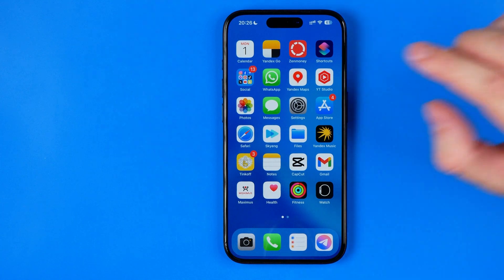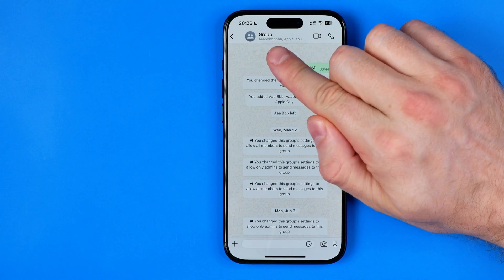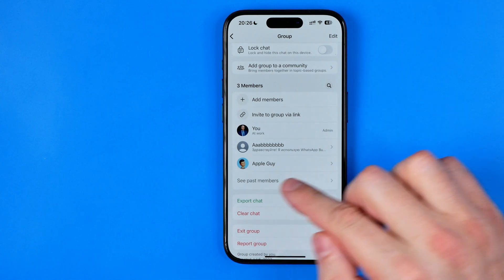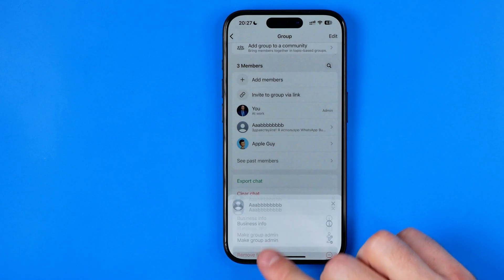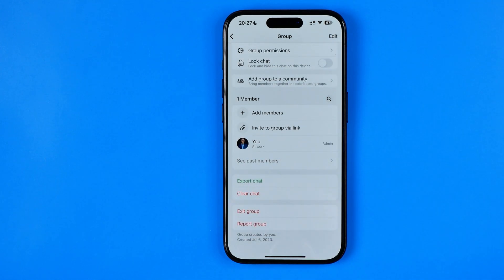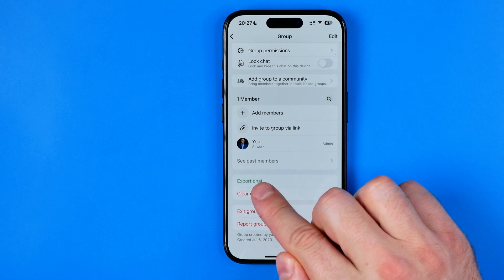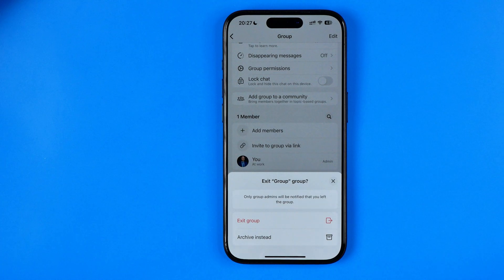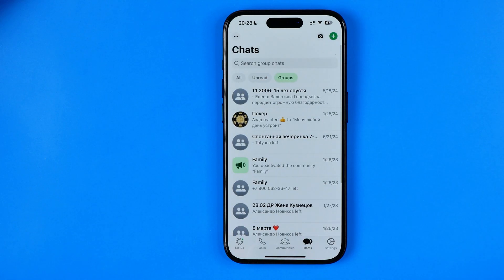How to Delete Group in Whatsapp Permanently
Here's how to delete whatsapp group permanently! In this video I will show you how to delete whatsapp group. Be sure to watch the video to the very end. You will learn how to delete group in whatsapp. That's easy and simple to do!